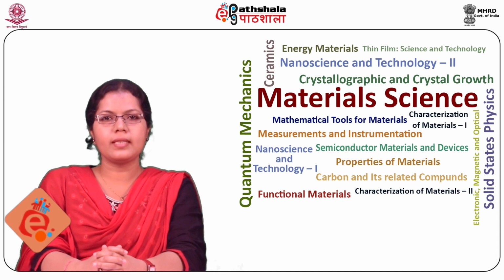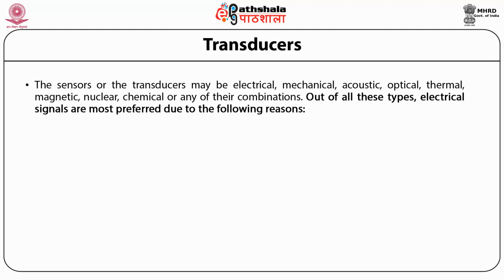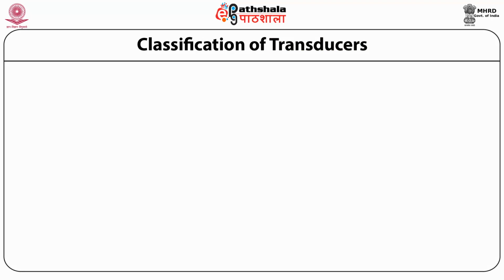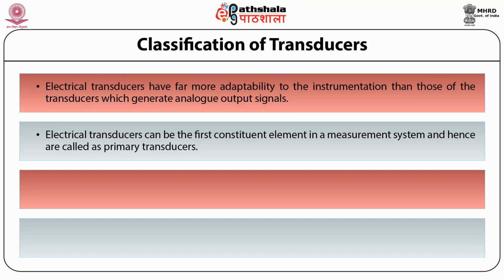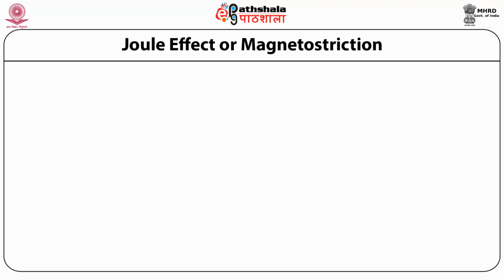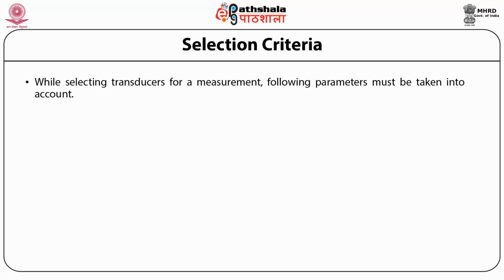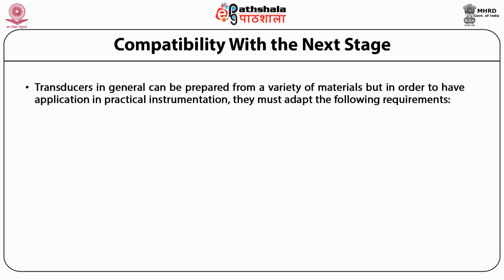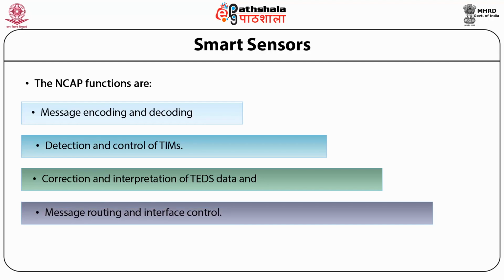Materials Science P04 M05 Transducers I